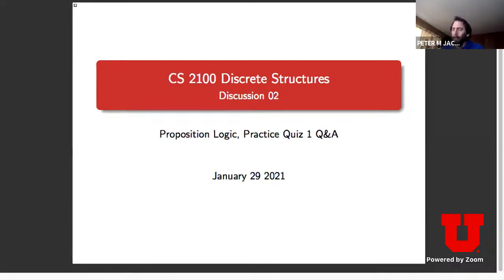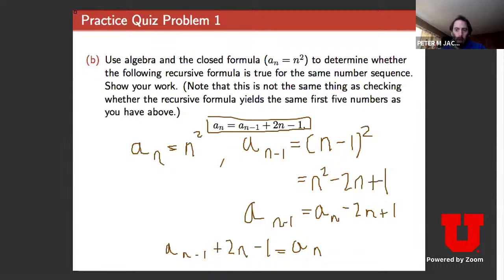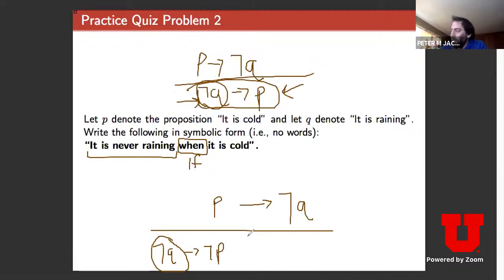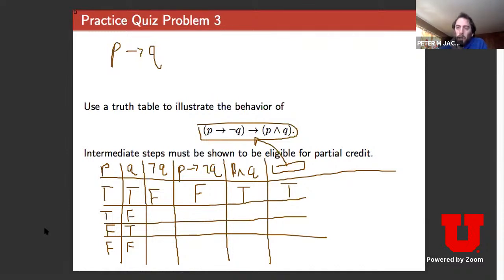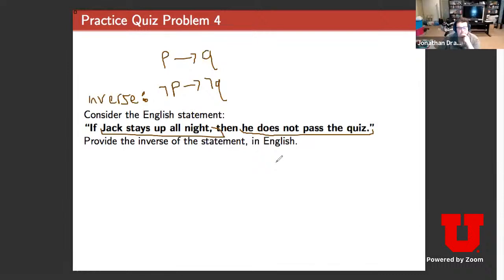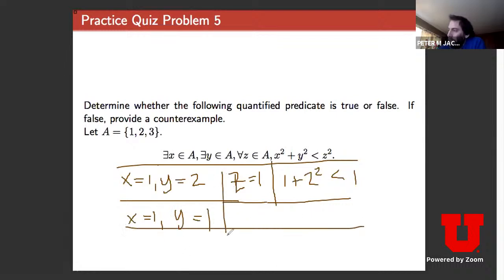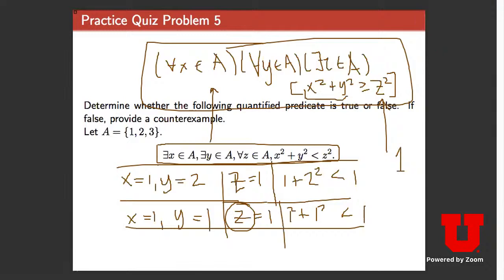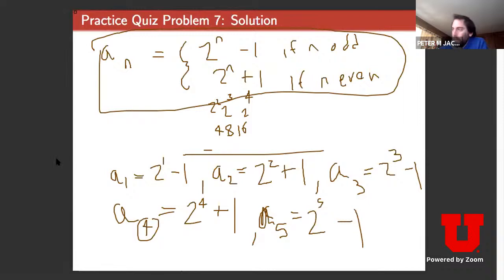12:55 Discussion Section [Week 2]